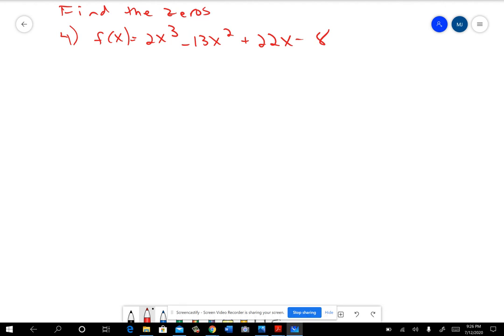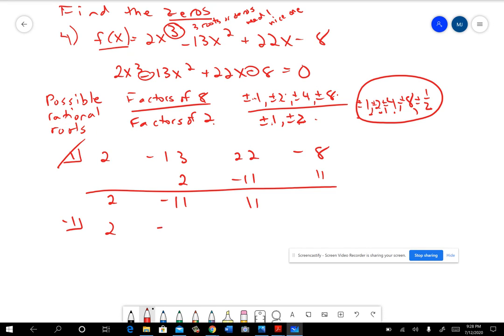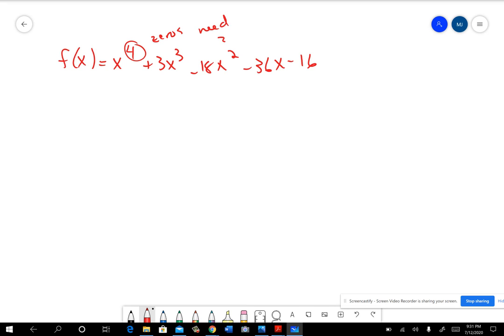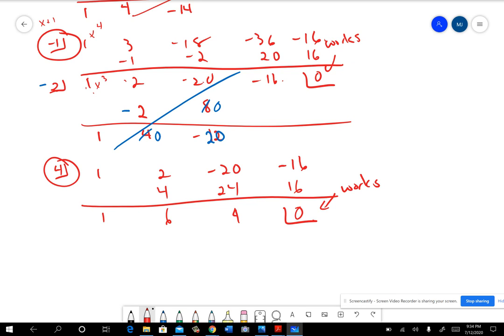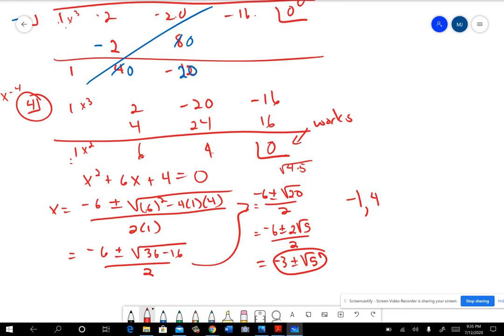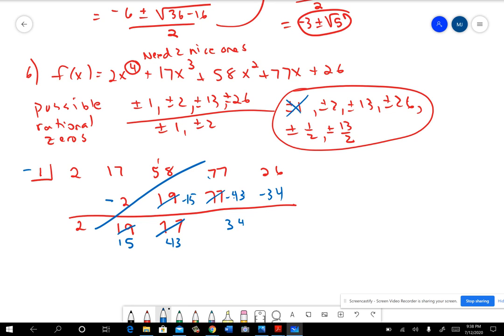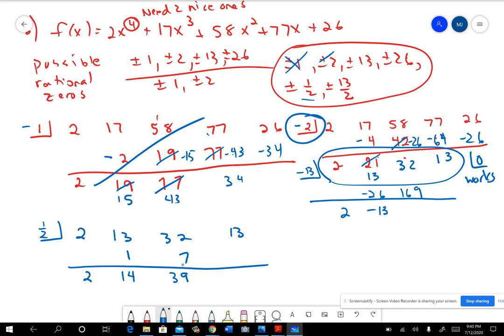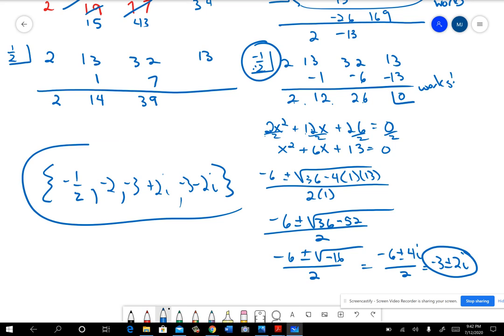Solving Polynomial Equations - Examples 4-6